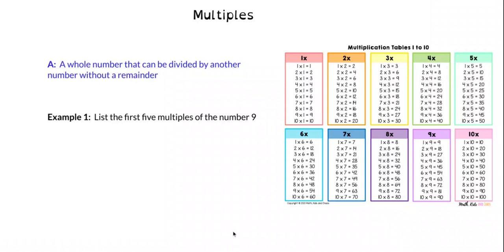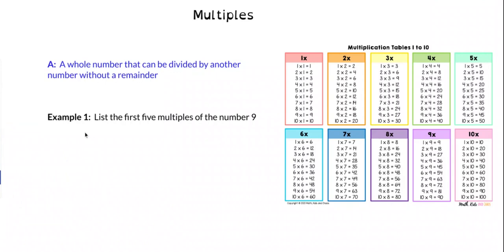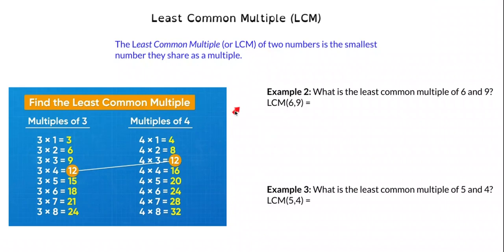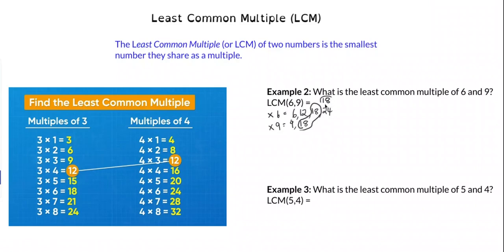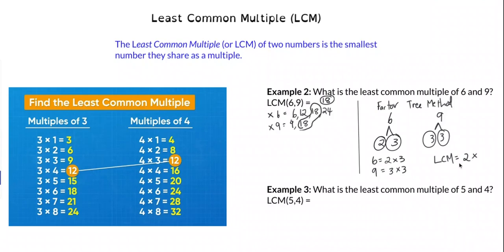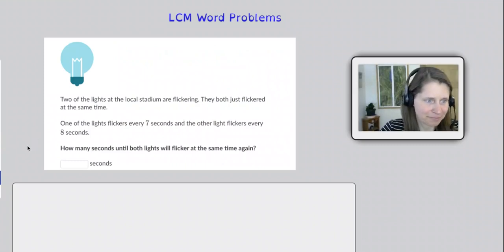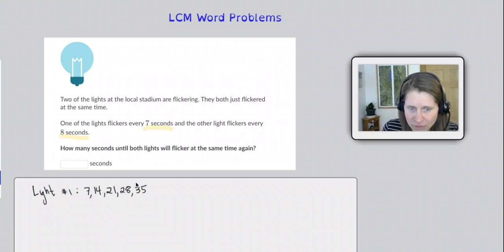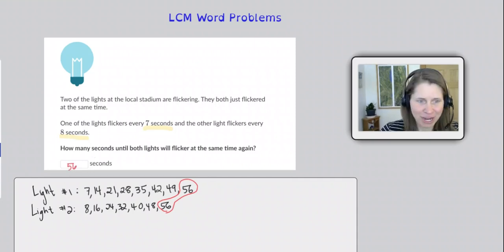Wyzant Tutor Spotlight: Mary Beth B., 12/04/2024 09:34:49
Meet Wyzant tutor Mary Beth B.
Learn from a caring tutor with 22 years of teaching experience!